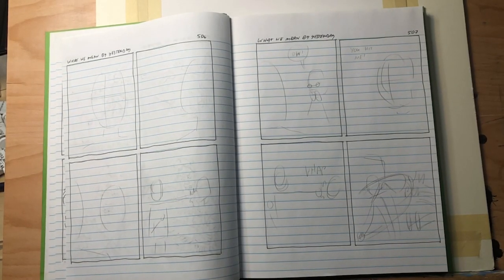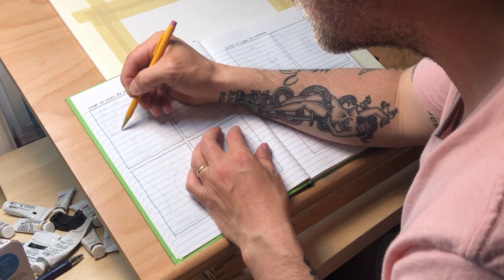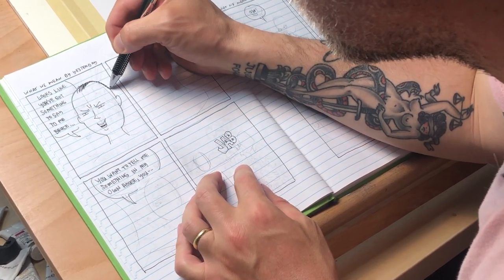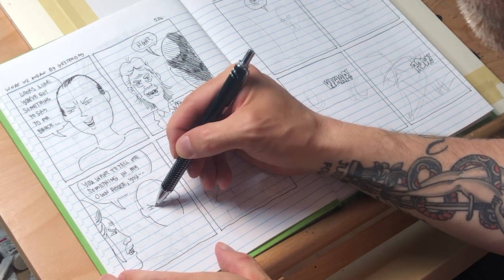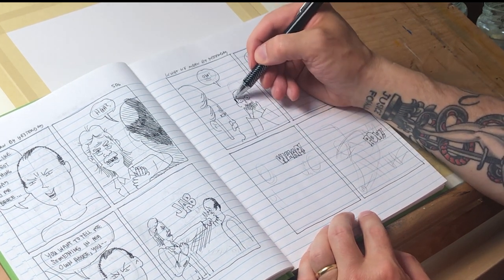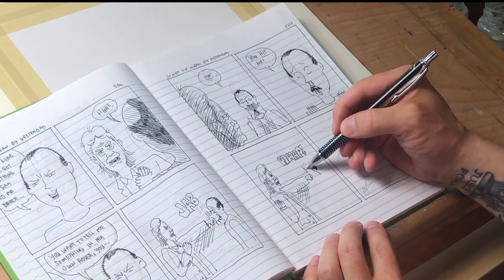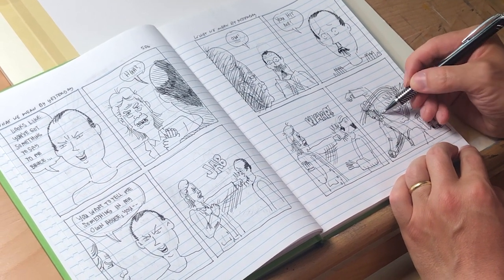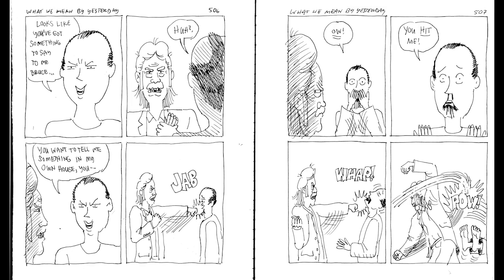How I Make My Daily Comic Strip, What We Mean By Yesterday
For all those folks who ask me about how I make my comic strip, What We Mean By Yesterday (which you can read daily over on my Instagram account), this is the video for you.

Notebook:
This time I'm using one of these

But I usually use one of these: